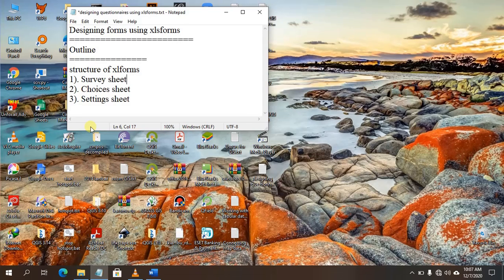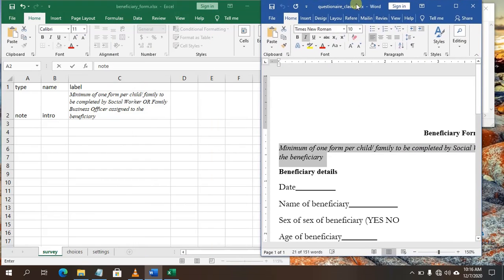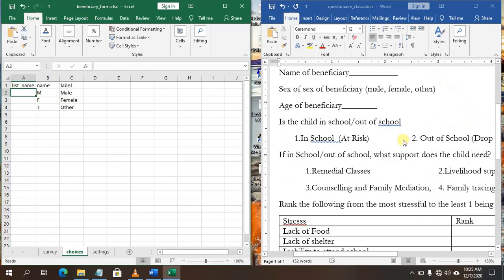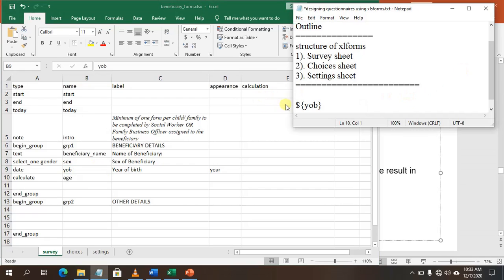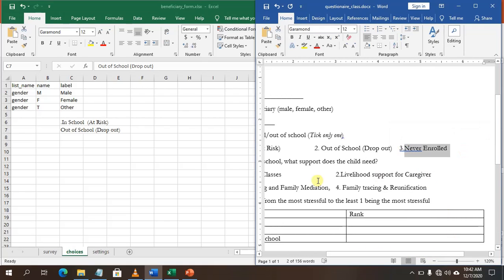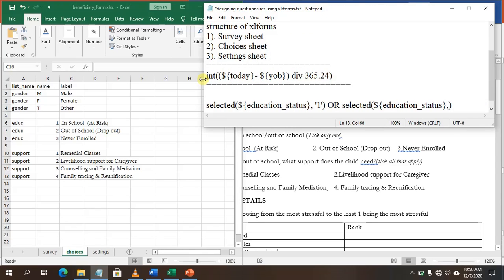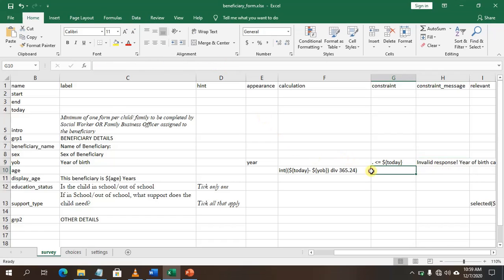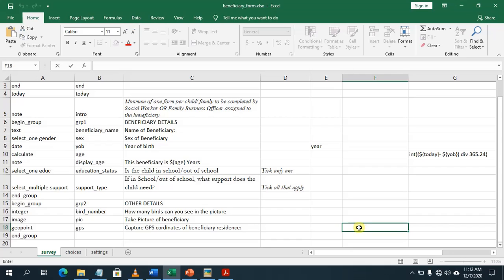Kobotoolbox ODK Data Collection Course | Design Survey forms using xlsform l Appcoms Institute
Upcoming Trainings: Join the Certified KoboToolbox and ODK Trainings and Workshops at Appcoms Institute.
This hands-on program is designed to provide practical skills and comprehensive knowledge, ensuring you can confidently use these tools in your projects.